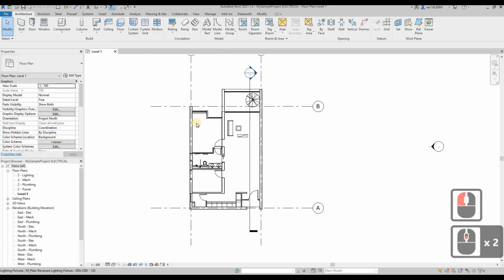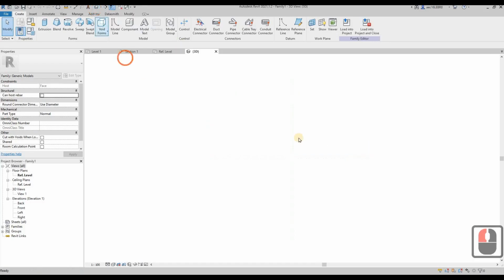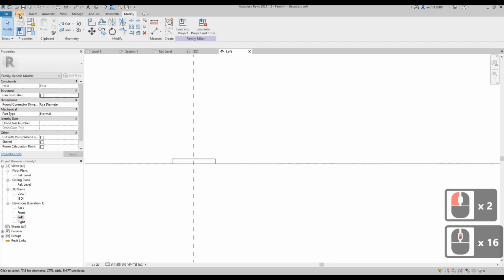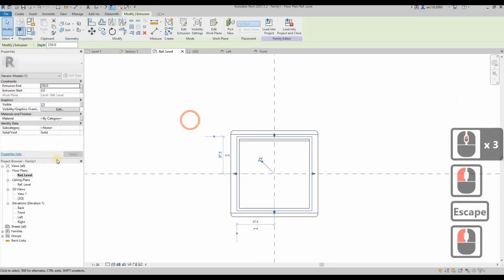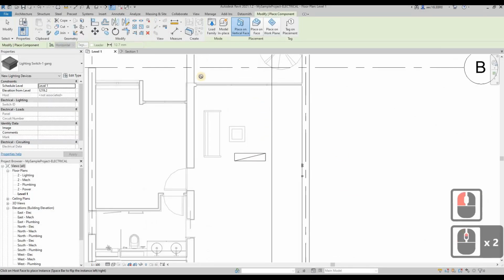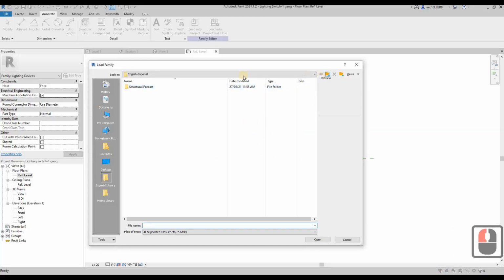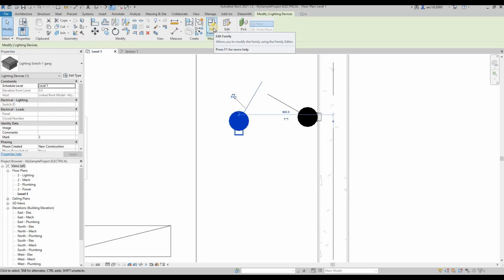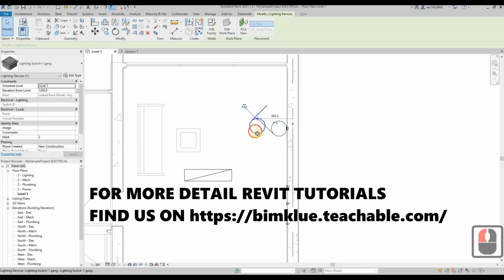Revit MEP Modeling - Electrical Part 2 Modeling of Lighting Switches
BIMKLUE REVIT TUTORIAL - MODELING OF SMALL APARTMENT - MEP - ELECTRICAL - MODELING OF LIGHTING SWITCH.

We start with the modeling of lighting switch for our own project. Here, you can learn :
1) Family modeling of electrical fixture (We use face based family here)
2) Placing of default family vs our own fixture.
3) Adding legend to the electrical fixture.

Enjoy! BIM is very important. Let's learn with us!

We will be answering and support you throughout the course!